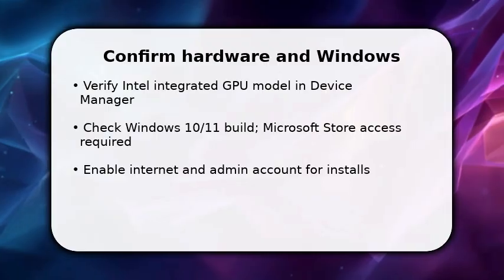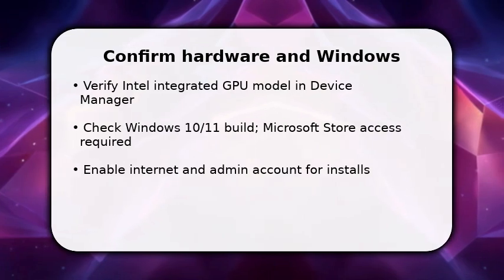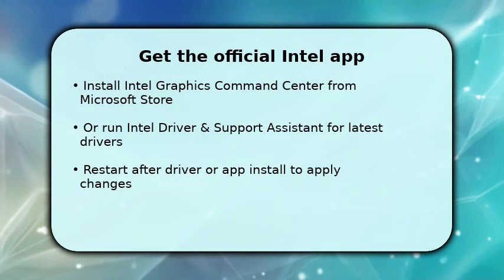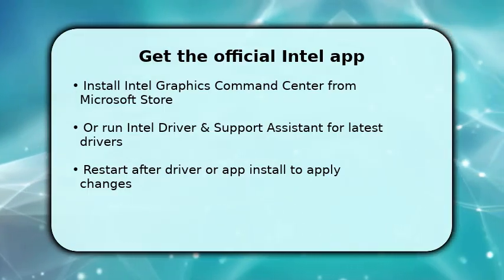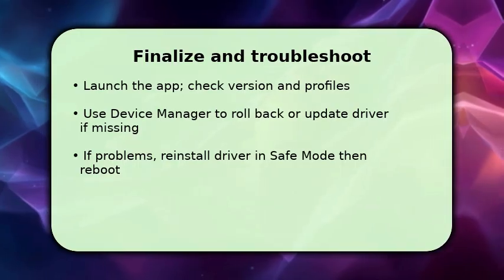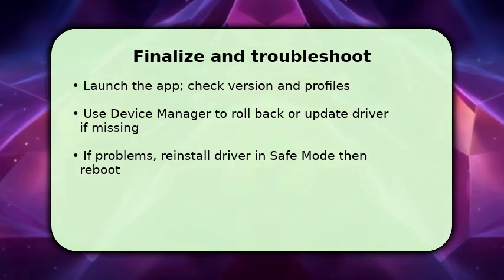How to Update Intel Hd Graphics Control Panel (only Way)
How to Update Intel Hd Graphics Control Panel (only Way) | 🔒 Surfshark VPN Deal — Stay private and secure. $1.99/mo + 3 Months Free ▸

Learn the exclusive method to update your Intel HD Graphics Control Panel for enhanced performance and compatibility. This step-by-step guide is perfect for users seeking a direct approach without any alternatives.

Intel HD Graphics Update, Control Panel Modification, Graphics Driver Upgrade, Performance Improvement, System Compatibility Check, Step-by-Step Guide